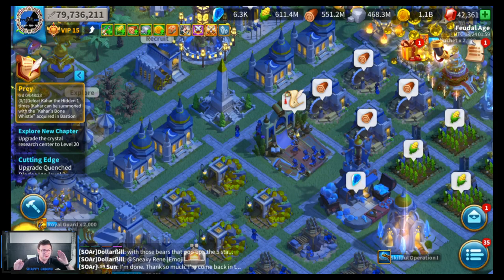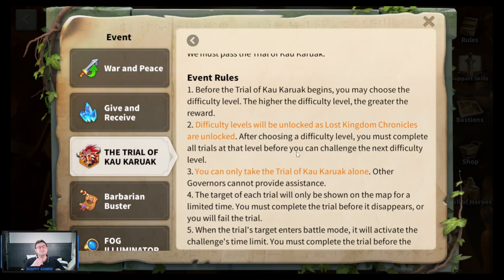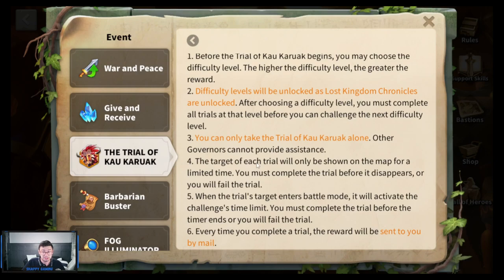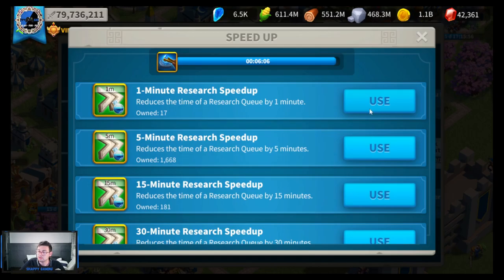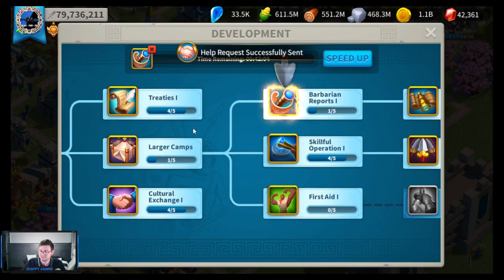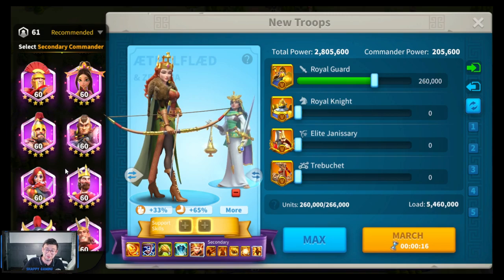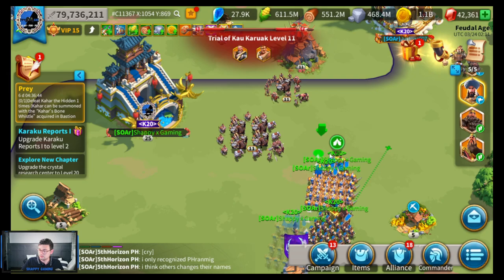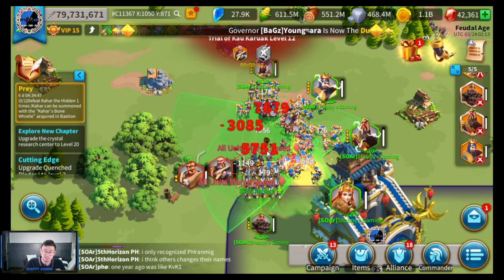The Trial of Kau Karuak | Rise of Kingdoms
The long awaited Kau Karuak event has arrived in the lost kingdom! Join me as I tell you all the do's and don'ts of this new event! Be sure to join the Shappy Gaming Community Discord!